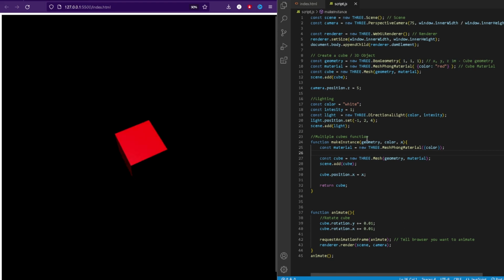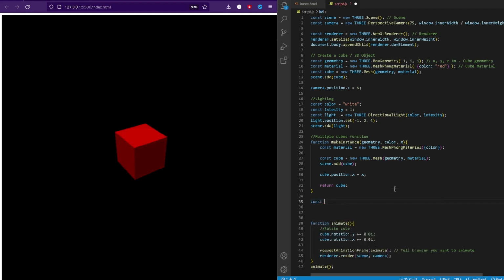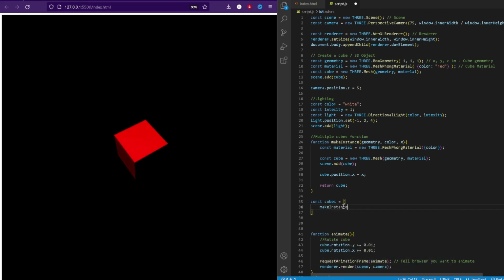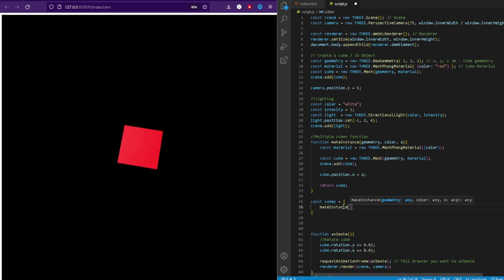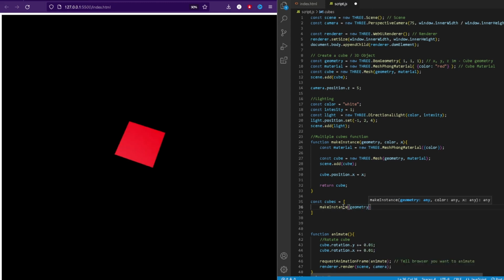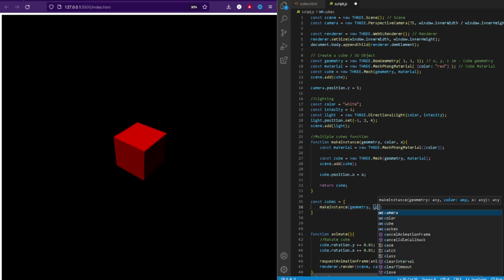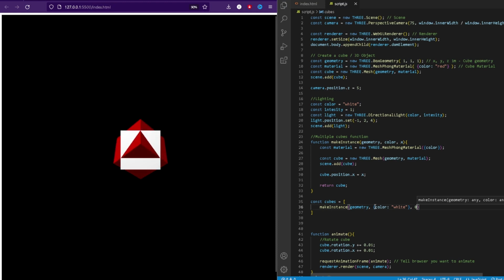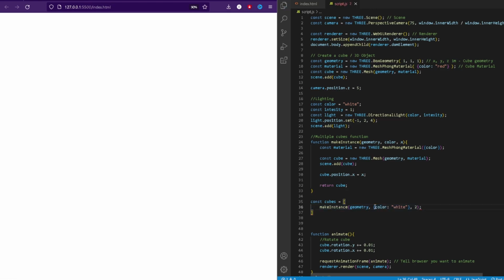How To Create a Three.js Portfolio Website - Multiple Objects in three.js Tutorial | Part 10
Face reveal at 1000?

Rotate 3D objects in three.js

In this video we dicover Real-Time 3D made with three.js